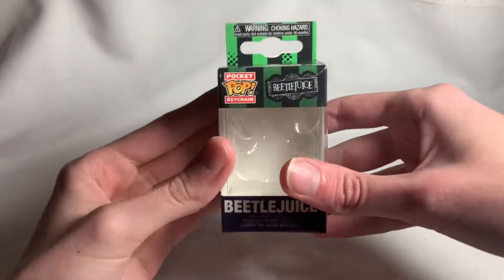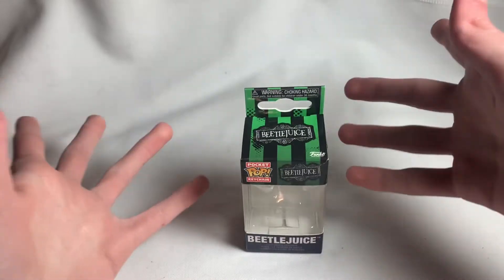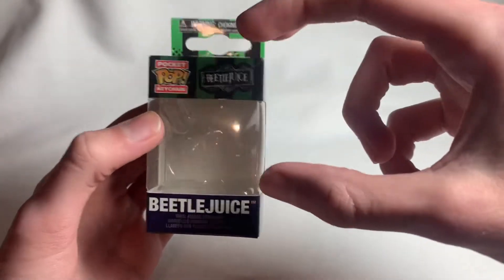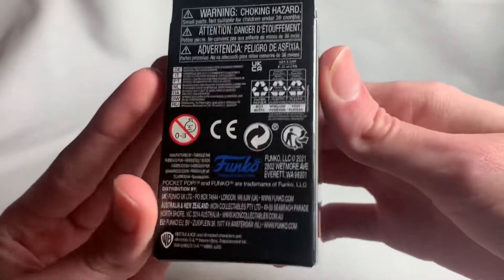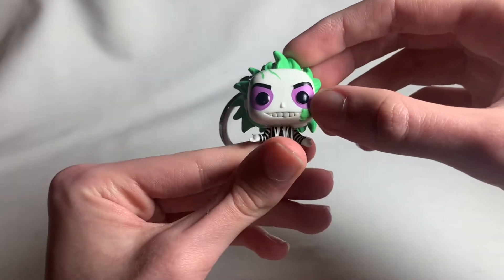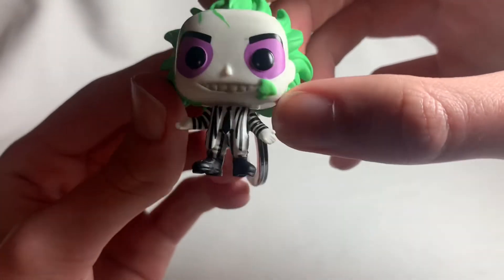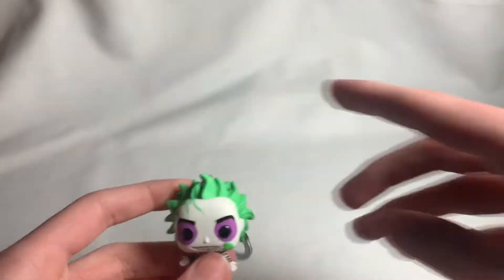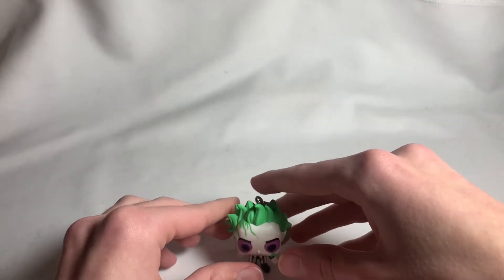Beetlejuice Pocket Pop Review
Hey guys so I’m not going to be making videos for this weekend because I’m going somewhere really awesome and I can’t wait to show you guys where I’m going but I don’t want to spoil the surprise. But I will be posting videos and photos of where I’m going on my Instagram. See you guys very soon!😁